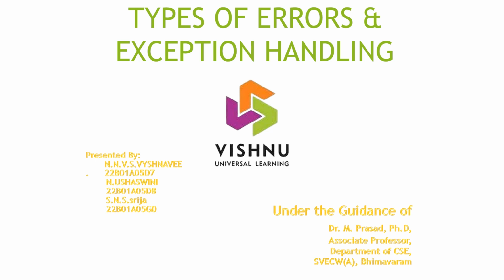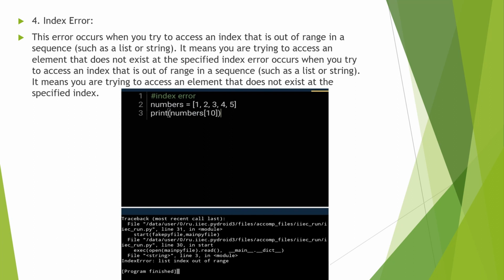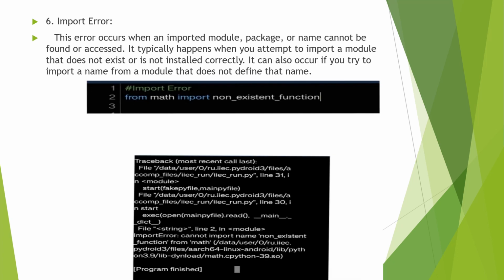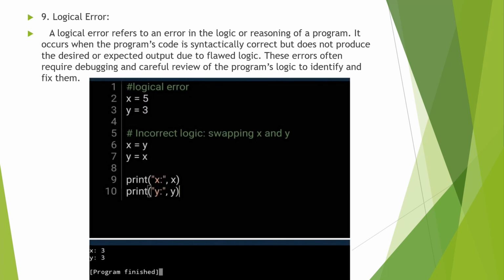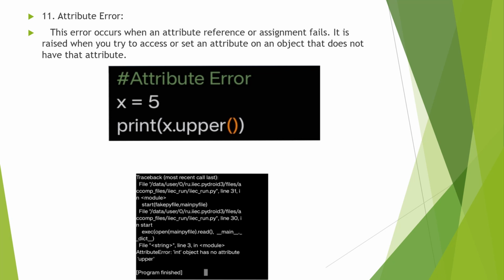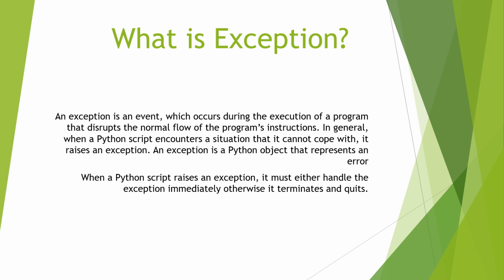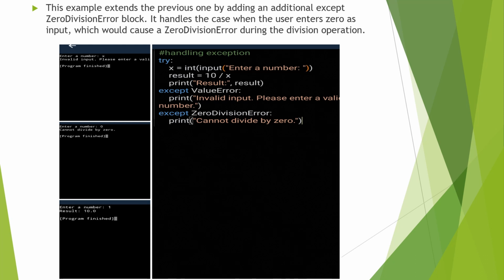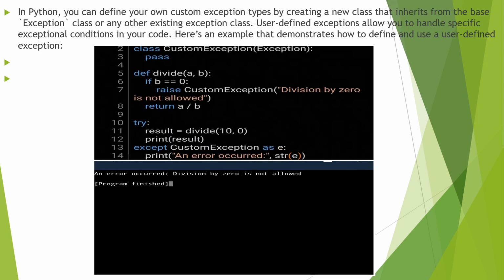Types of Error || exception handling || smart starters